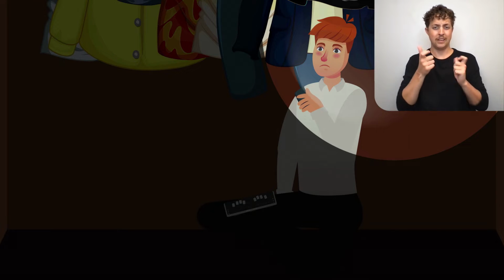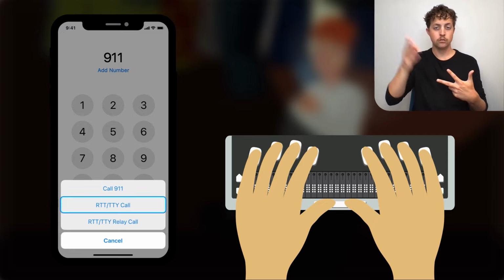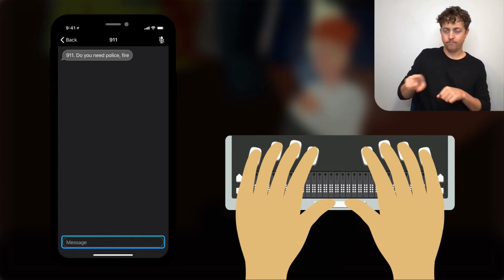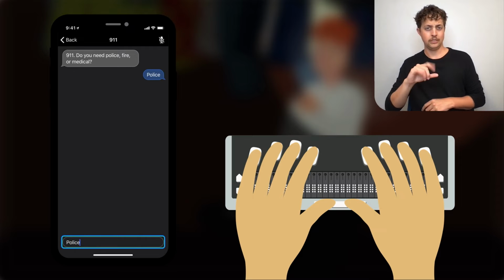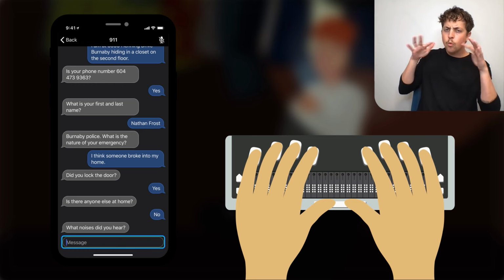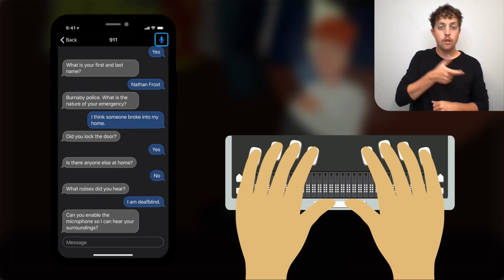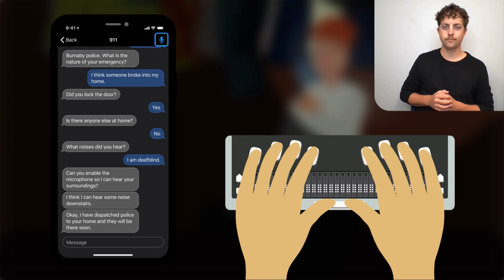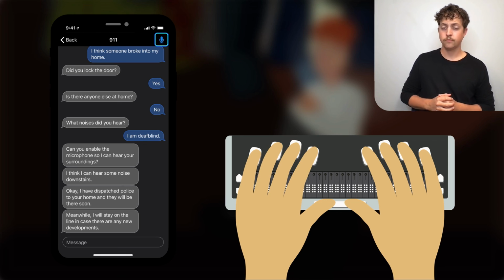RTT deafblind described ASL